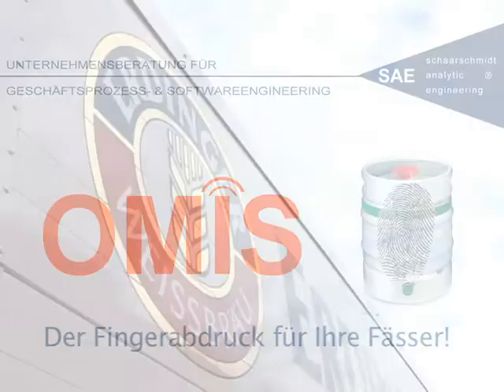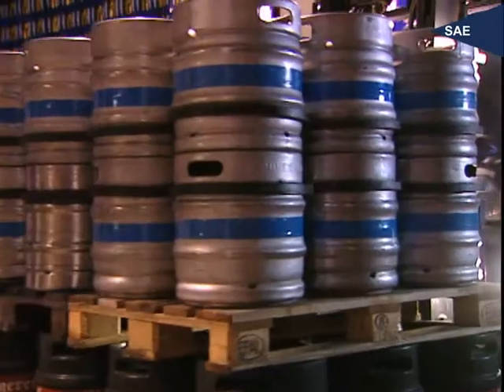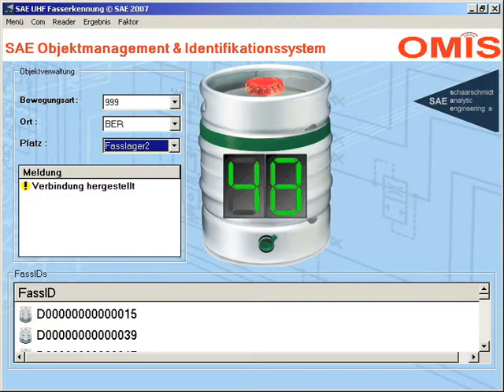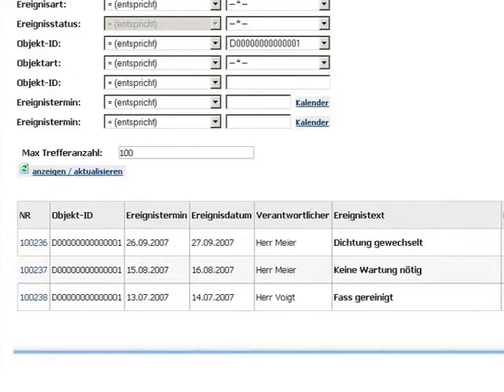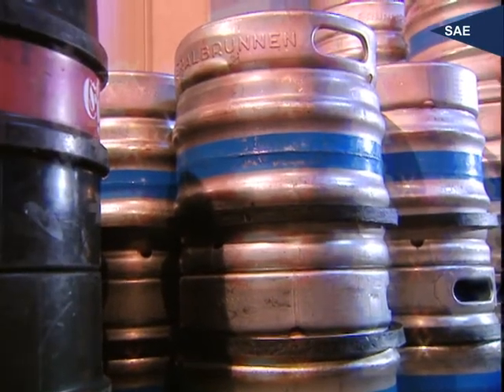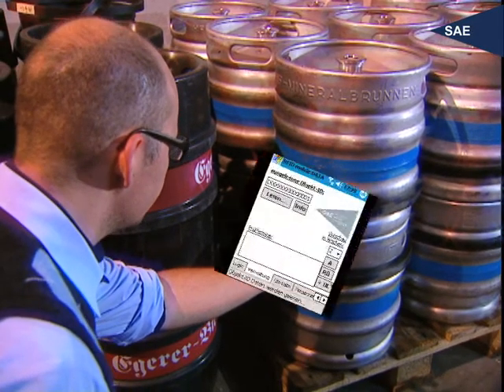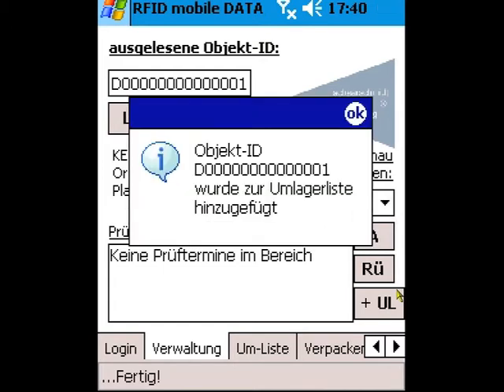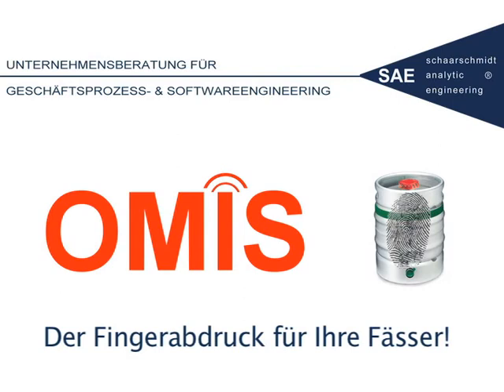Bulk Reading and Software Application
The video shows the process of RFID bulk reading and explains the related software.